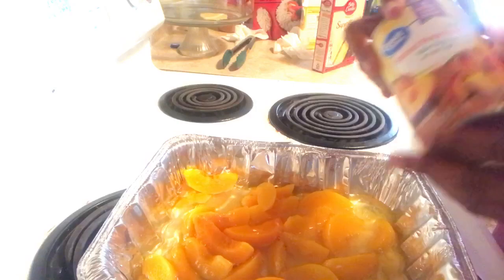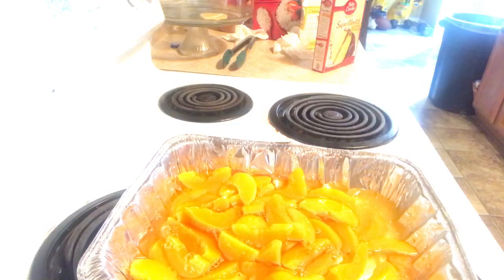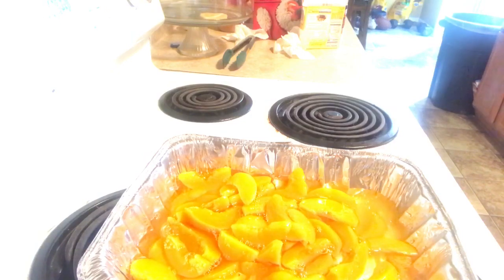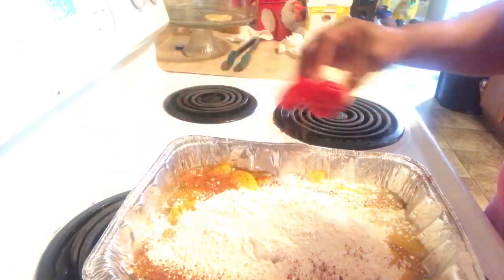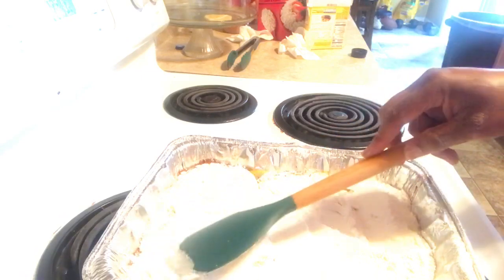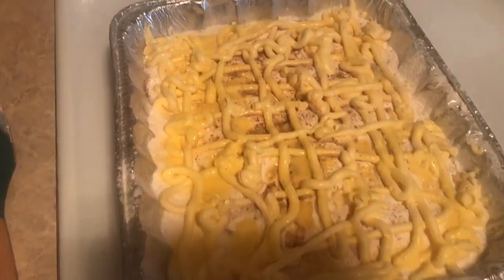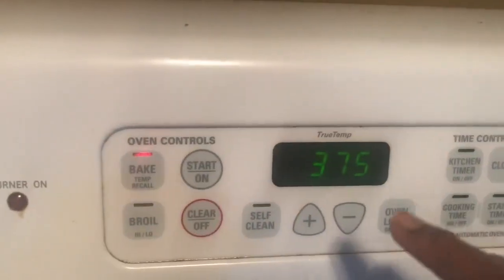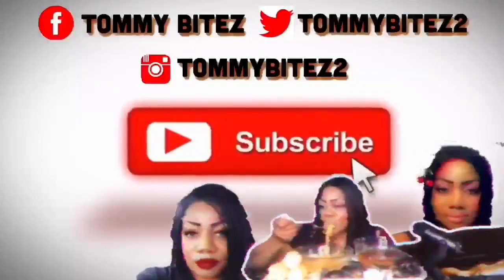(Easy) Peach Cobbler Dump Cake Recipe | Tamar Braxton {Failed}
Welcome to Tommy Bitez TV, we do Mukbangs, Challenges, Cooking Tutorials, vlogs, weight loss journey.  Easy peach cobbler dump cake recipe / Failed/ Tamar Braxton recipe

Cash.app/$TommyBitezTV

2nd Channel: Tommy Bitez ASMR & VLOGS

Son's Gaming Channel: Itz Cont3nd